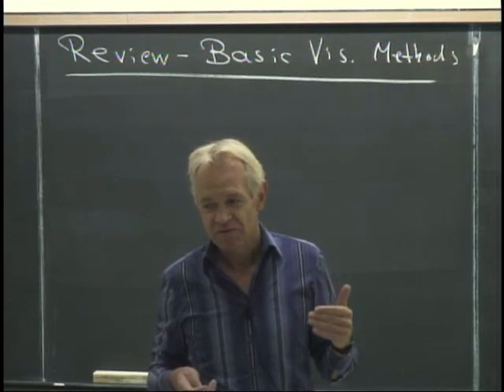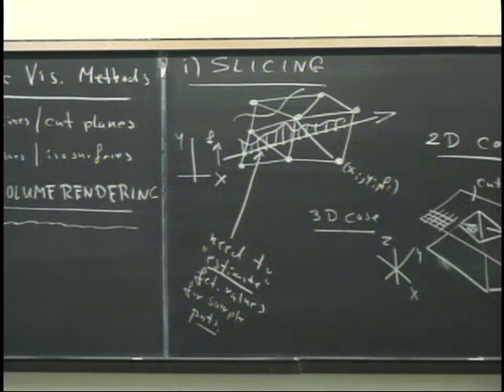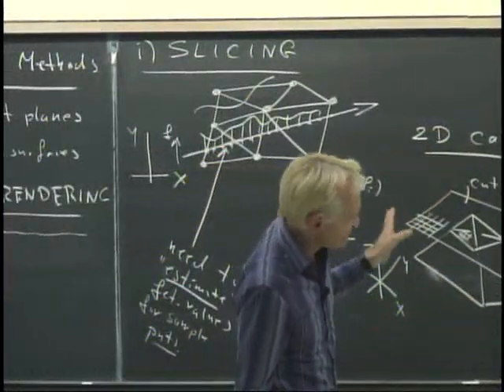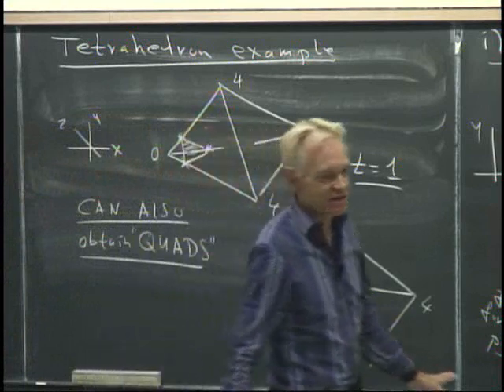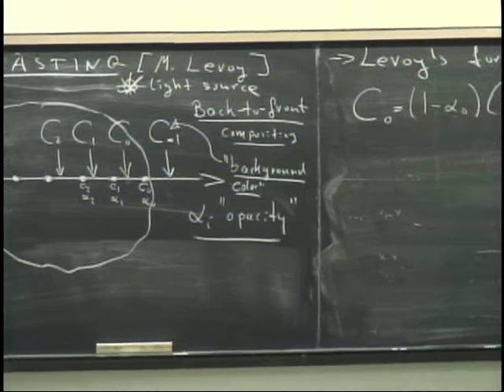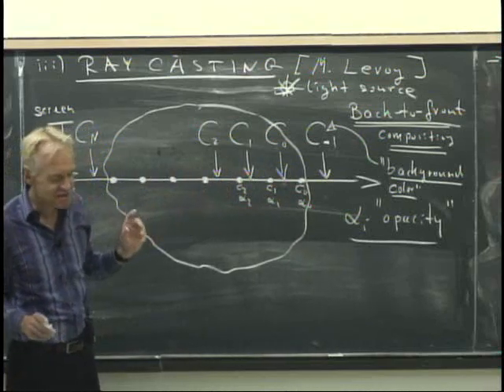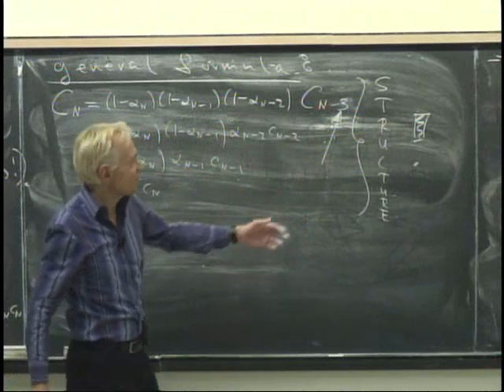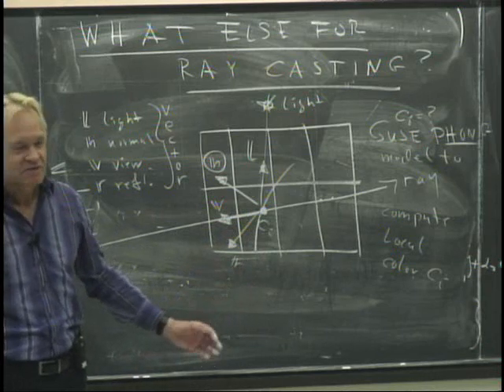Review of Essential Scalar Field Visualization Methods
Lecture 2: Professor Hamann discusses slicing, contouring and ray casting.